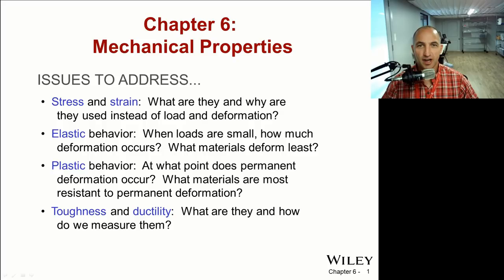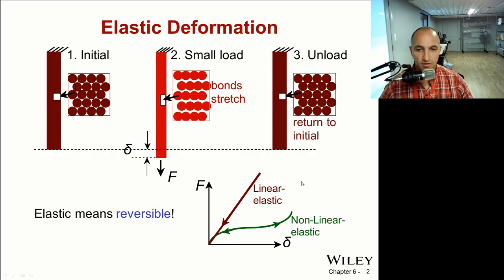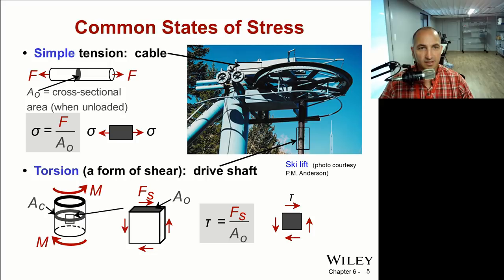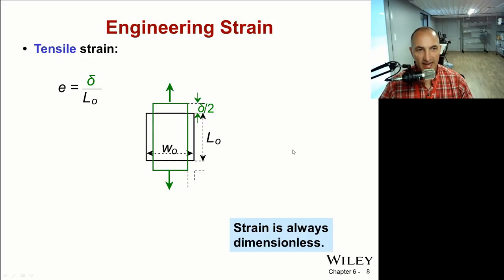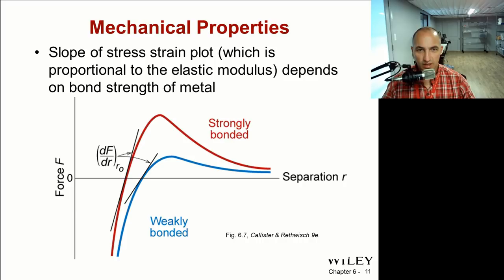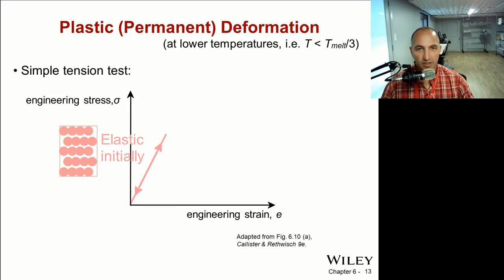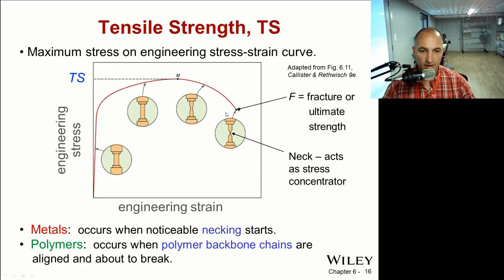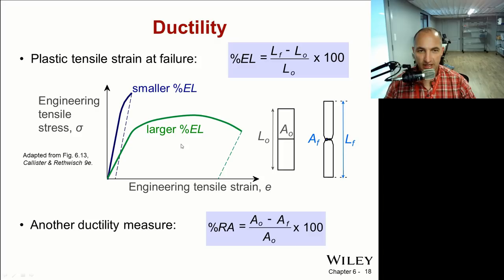Introduction to Materials Engineering: CH6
Mechanical Properties